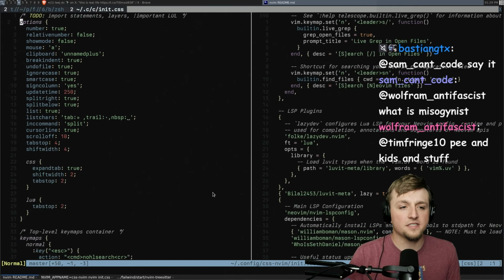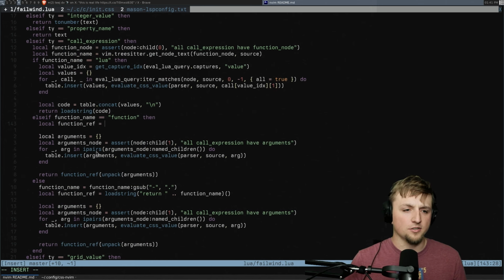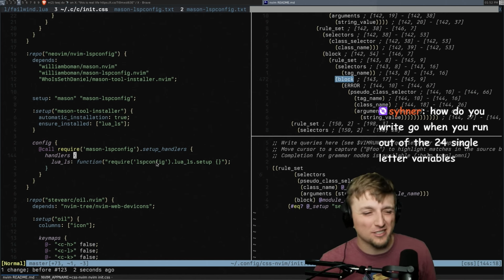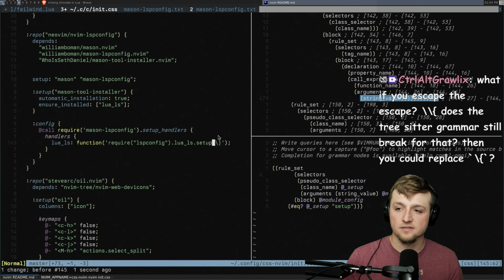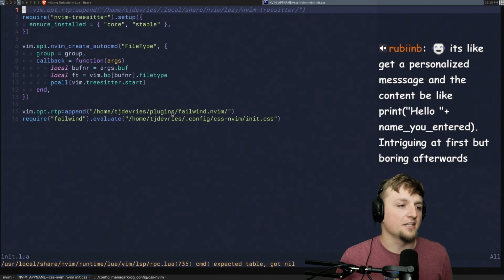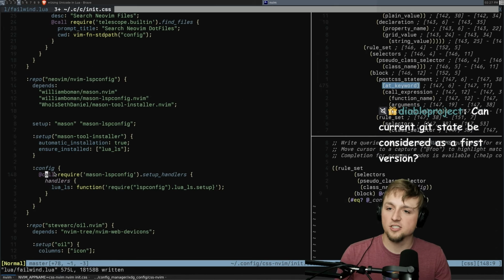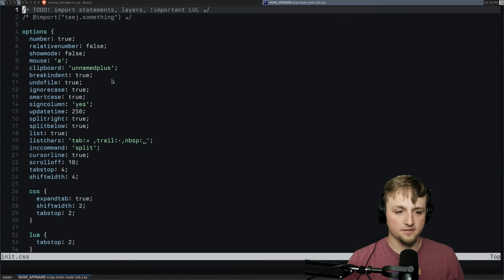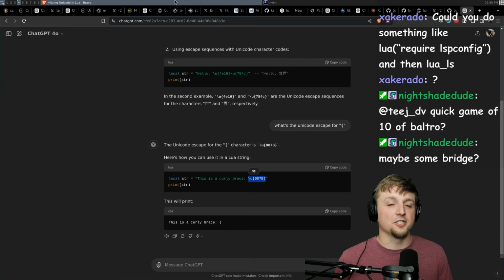Neovim + CSS = Pain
TJ defies natural law and decides to make it possible to configure Neovim in CSS. Help.

I made coffee! Buy some from the terminal by running "ssh terminal.shop"